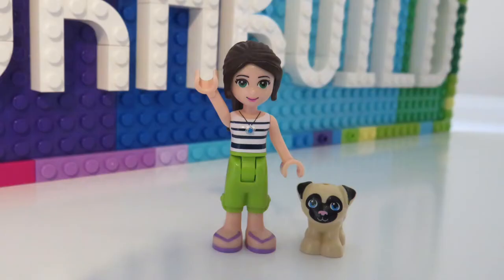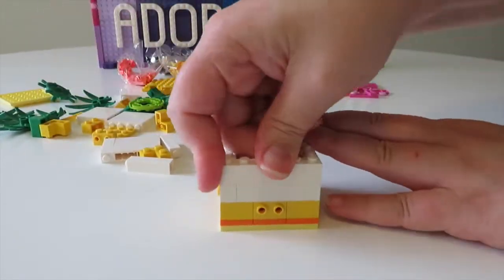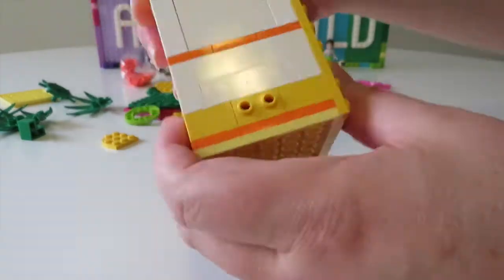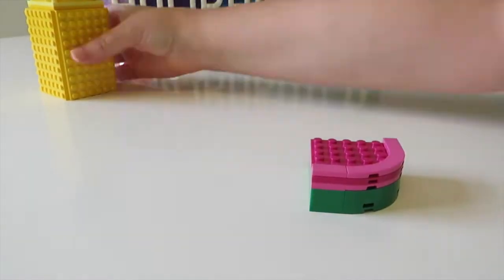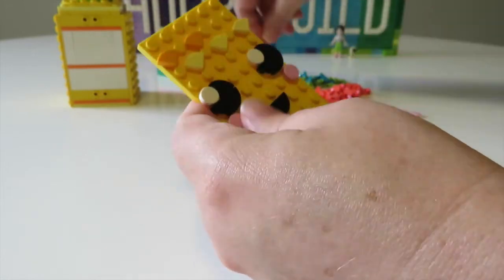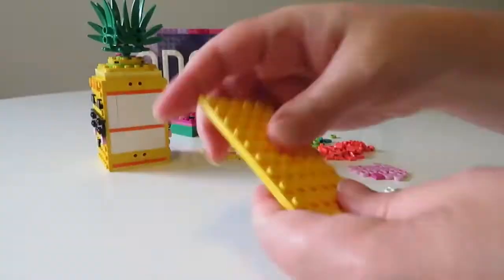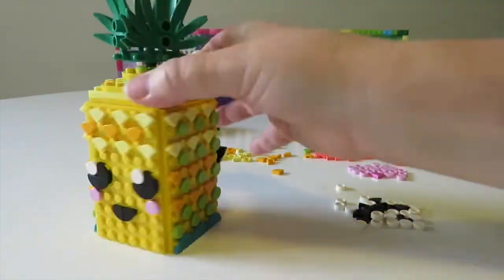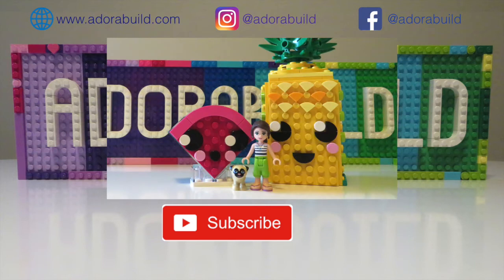Fun Pineapple and Watermelon - Lego Dots speed build and chat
Welcome to Adorabuild. My name is Ruth and my little dog is called Pucky.

In this video we are building another one of the fantastic Lego Dots sets:
* Pineapple Pencil Holder, set 41906, released 2020.

I hope you enjoy watching this video. I'm enjoying creating the fun patterns on these sets. Happy building!!

Thank you for helping me maintain a positive, safe, friendly environment in the comments, keeping it clean for children and adults alike! I have ZERO tolerance for disrespect, harassment, threats, cyber-bullying, racism, sexism, homophobic/ transphobic attacks, inappropriate language, and spam on my channel. Comments are moderated and abusive users are reported and blocked/shadowbanned to protect viewers of all ages. Keep it kind, keep it civil and keep it respectful.

All LEGO used in my videos are purchased by myself. I am not employed by or under contract with any manufacturer or vendor to create content to promote their products or services. The opinions I express are mine and mine alone and not for sale for any price. Ads, when shown, are selected and placed by YouTube/Google itself based upon their algorithms and your viewing history.